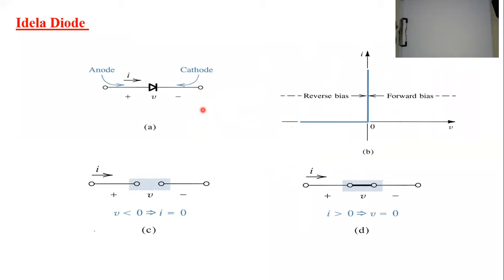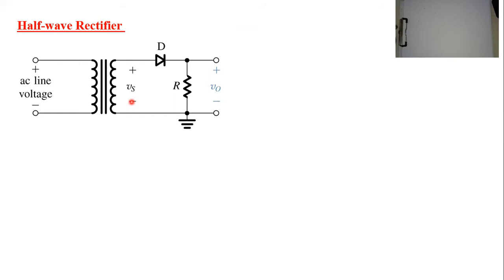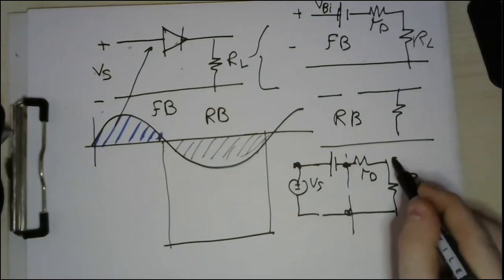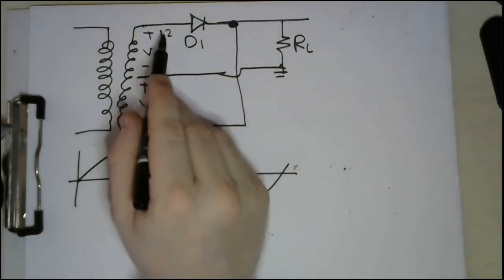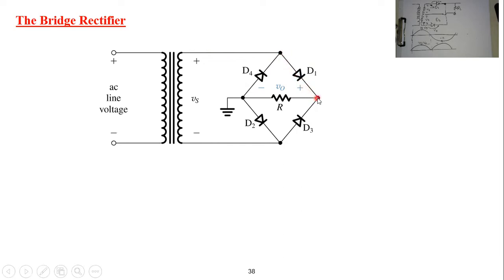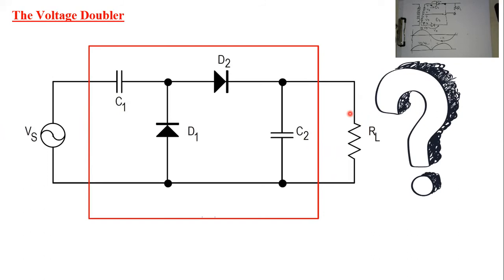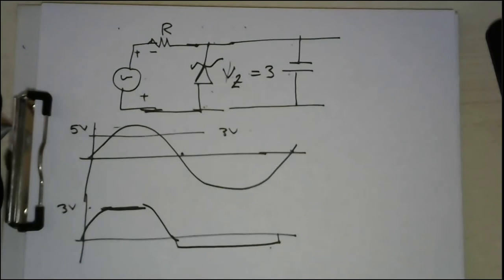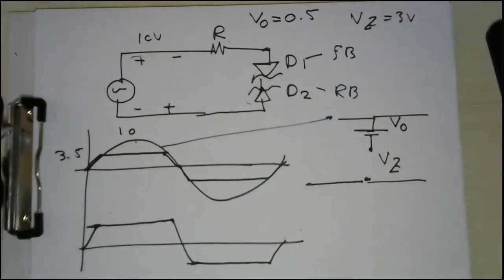20ECE05C Lecture 2 Diodes Part 4: Rectifiers